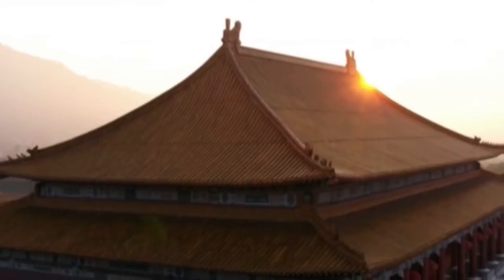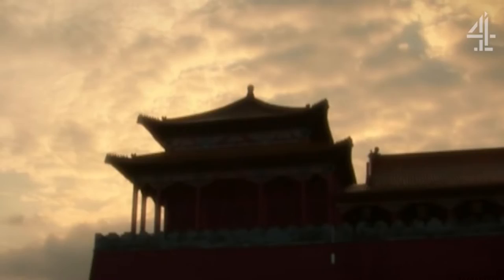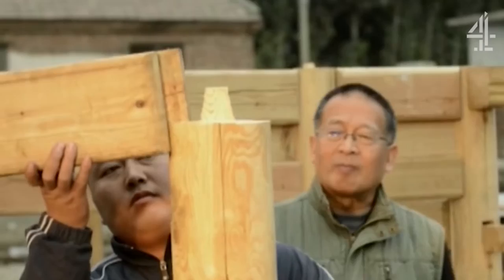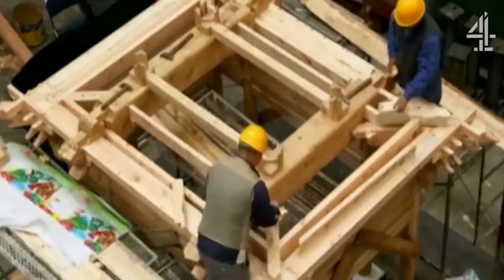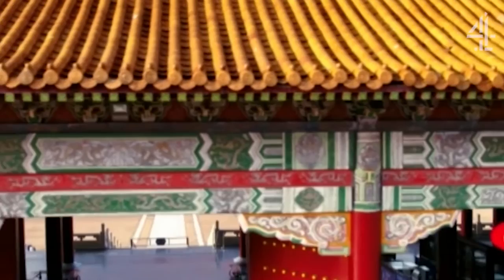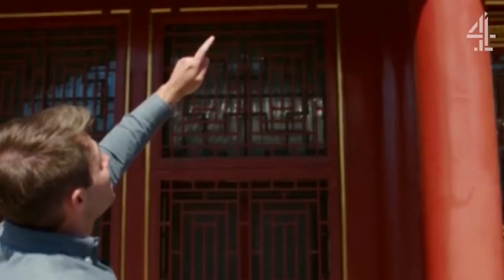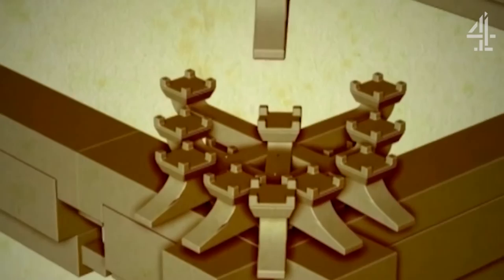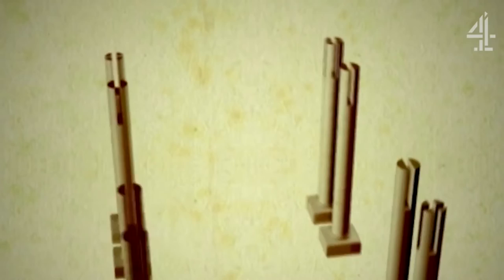How Do China's Palaces Withstand an Earthquake?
An experiment of how a structure built in the Forbidden City style of architecture holds up to a simulated earthquake.